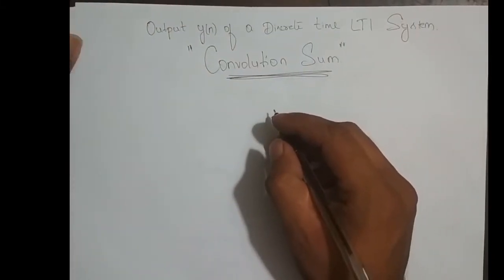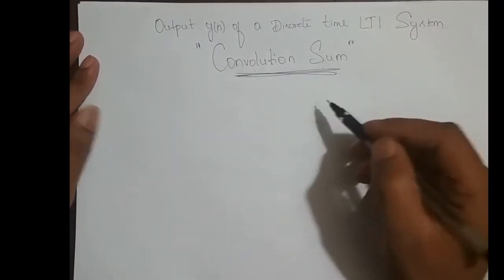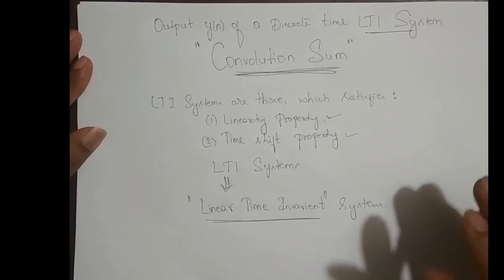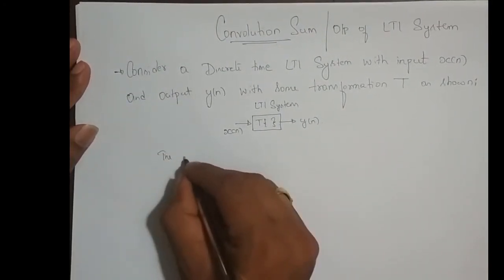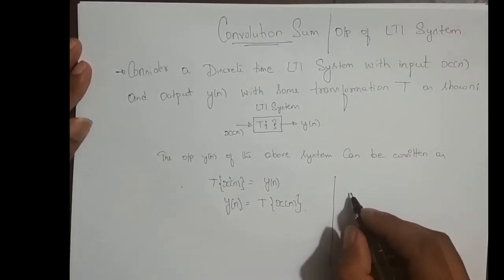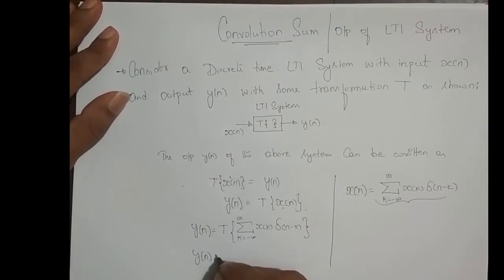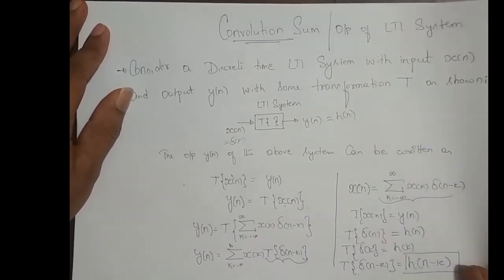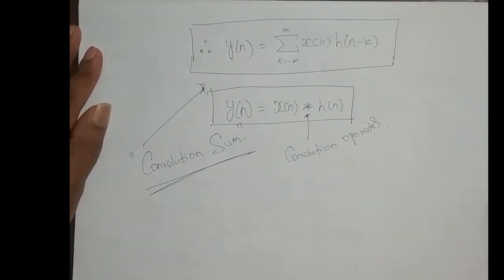VTU -SIGNALS AND SYSTEMS (18EC45)-M2 - L24- DERIVING OUTPUT OF LTI SYSTEM-CONVOLUTION SUM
In this video, i have tried to derive output of a LTI system - convolution sum